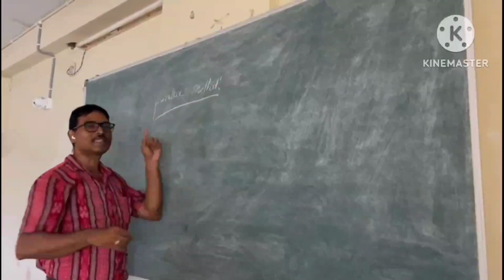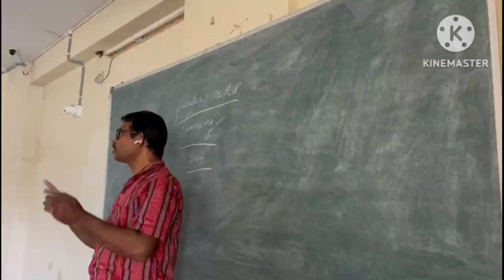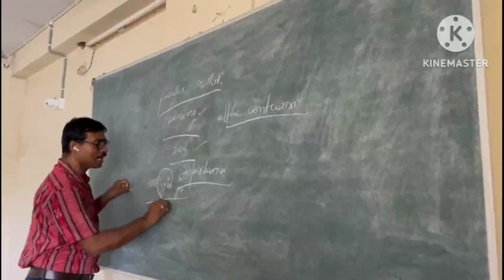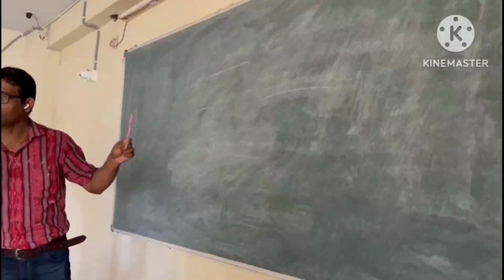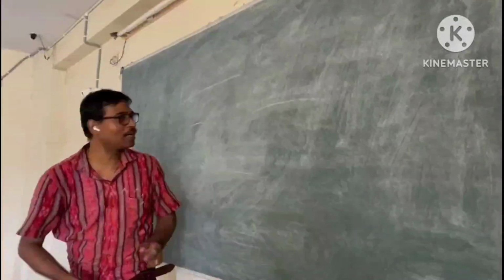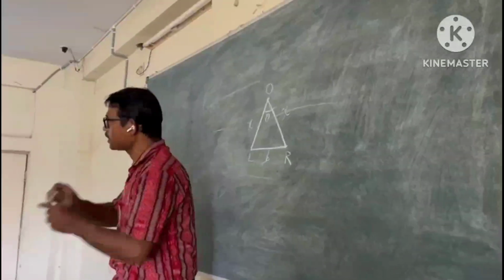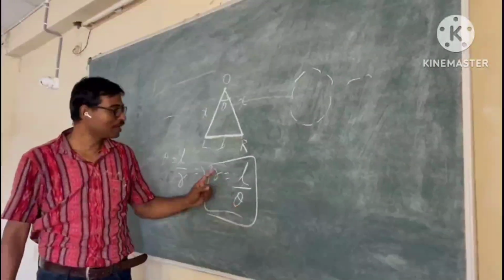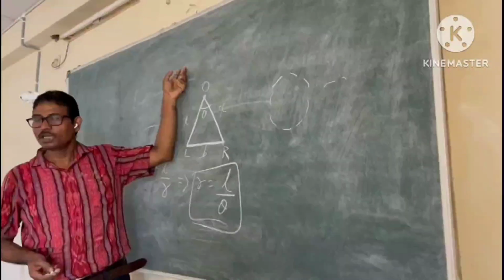PARALLAX METHODI PARALLACTIC ANGLE I UNITS AND MEASUREMENT I CBSE, CHSE I MTH IN S SIR l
*Parallax Method*-:

*Meaning*-: It refers to the change in the position of an object with respect to the background when the object is seen from two different positions.

*Definition*-: It is an indirect method which is used to measure a large distance such as distance of a planet or a nearby star from earth.
*Example*-:   When we hold a pen in front of us against the background of a wall and look at the pen first by our left eye L( closing the right eye) and then by our right eye R ( closing the left eye), we find that position of pen changes with respect to the background wall.
The shift in position of an object ( pen), when viewed from two eyes, keeping one eye closed at a time is called *parallax*.
*Basis*-:The distance between the points of observation ( in this case, the distance between left L and right R eye) is called the basis.

*Parallactic (Parallax) angle*-: The angle (thita) subtended by the basis at the object (O) , is called parallactic angle.

Taking LR as an arc of length b and radius LO = RO = x
We get, thita= b /x
Knowing b and measuring thita, we can calculate x

K. P. +P.P-:
As the distance of star increases, parallax angle decreases and a great degree of accuracy is required for its measurement.
Here, astronomical distances are large,, parallax angle thita is too small.

This method is used for measuring distance of nearby star only.

Parallactic angle= Length of arc/ Radius